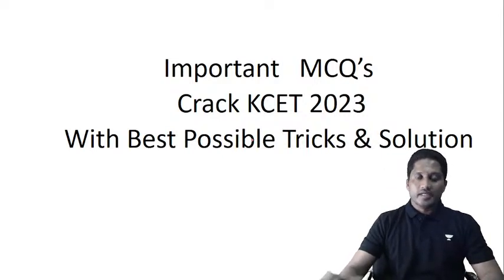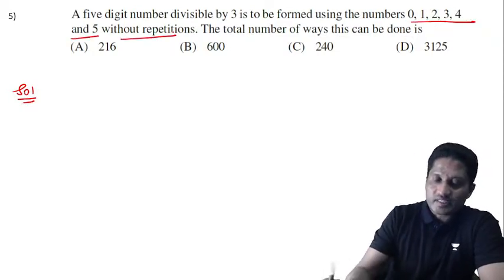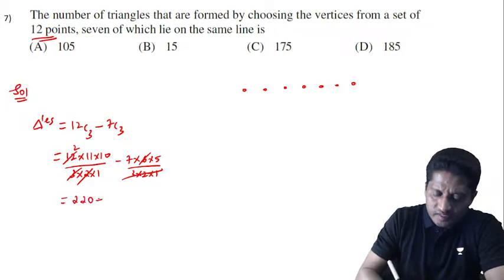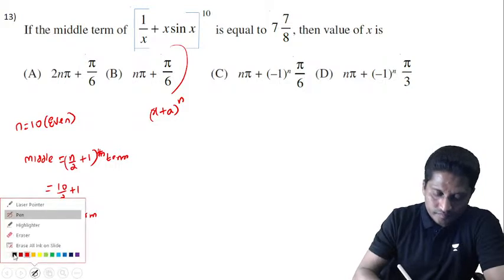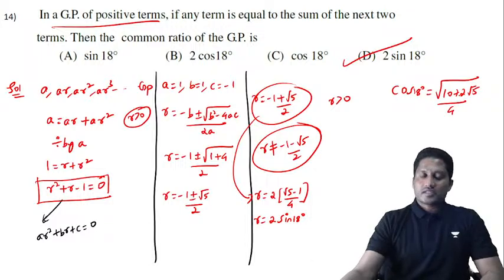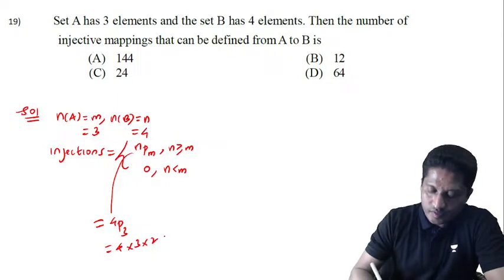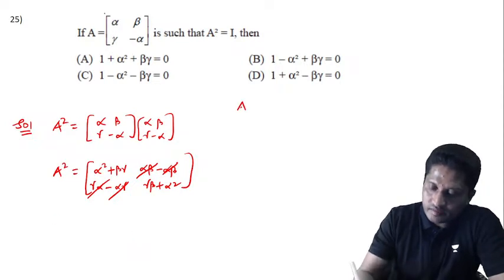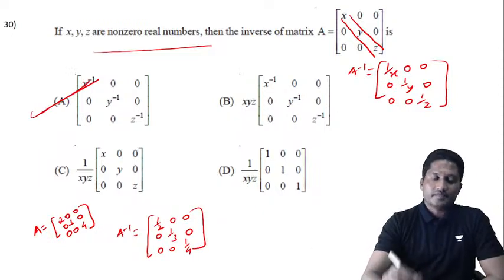Discussion of Most Expected MCQs of KCET 2023 | Part - 1 | Kaleemulla Sharief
Join Kaleemulla Sharief in this engaging discussion as he dives into the most expected Multiple Choice Questions (MCQs) for KCET 2023. If you're preparing for the Karnataka Common Entrance Test and want to boost your chances of success, this video is a valuable resource.

You can enroll to Unacademy Subscription and get the following benefits:
1. Learn from your favourite teacher
2. Dedicated DOUBT sessions
3. One Subscription, Unlimited Access to Live Online Classes and Videos
4. Real-time interaction with best-in-class teachers
5. You can ask doubts in live online classes
6. Limited students in each Class
7. Download the videos & watch them offline